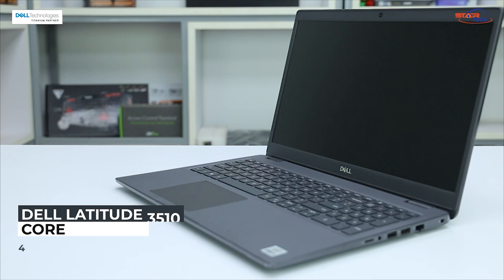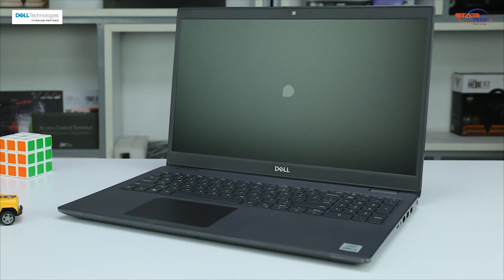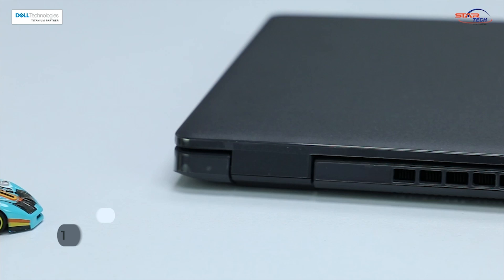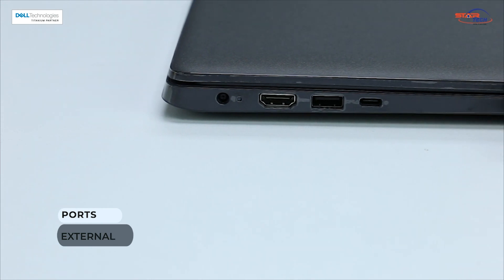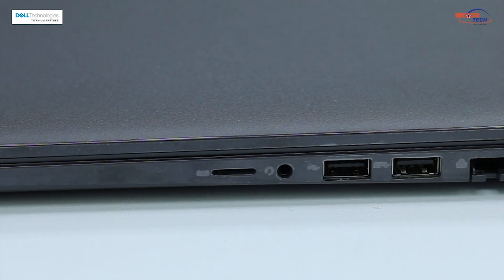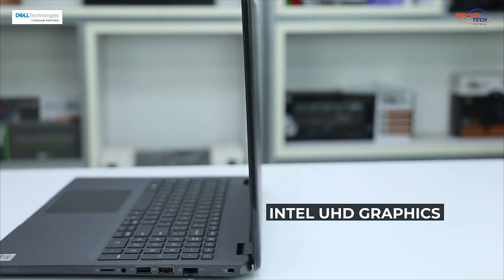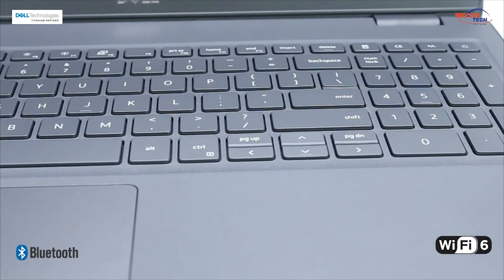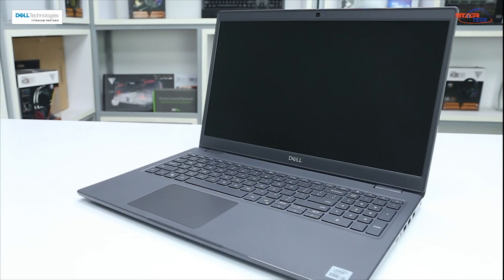Dell Latitude 15 3510 বাংলা রিভিউ | কম বাজেটে, সেরা পারফর্মেন্স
The Dell Latitude 3510 Laptop comes with;

► Intel Core i5-10210U Processor (6M Cache, 1.60 GHz up to 4.20 GHz)
►4 GB DDR4 Ram + 1 TB HDD

The new Latitude 3510 is compact and lighter, with a lighter finish and narrow screen bezels to give you more room to work. The laptop is also designed with Backlit Keyboard, User-Facing: 0.9 MP (720p) WebCam, 3cell 40Whr ExpressCharge Capable Battery, Universal Audio Jack and also here 2 x USB Type-A (USB 3.1 / USB 3.2 Gen 1), 1 x USB Type-A (USB 2.0), 1 x USB 3.1 / USB 3.2 Gen 1 (Supports DisplayPort and Power Delivery), 1 x 1/8" / 3.5 mm Headphone/Microphone Input/Output ports are available. This laptop is compatible with more monitors and accessories, with a full range of available ports, including USB Type-C and legacy ports like HDMI and RJ45.